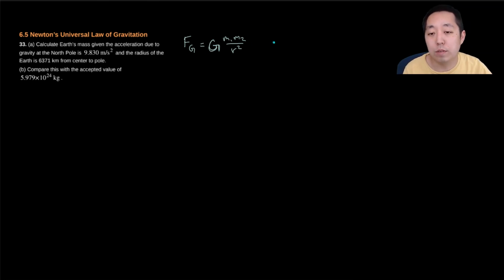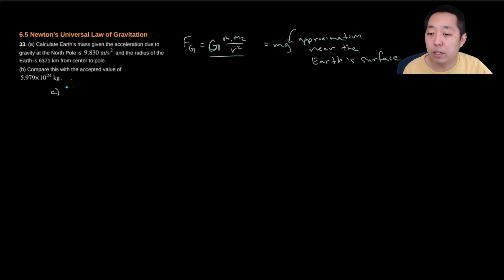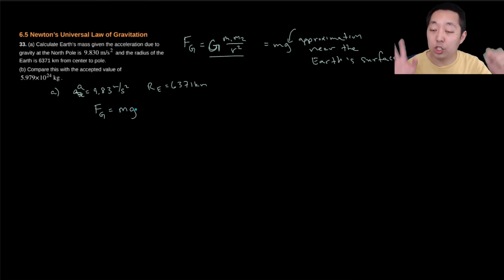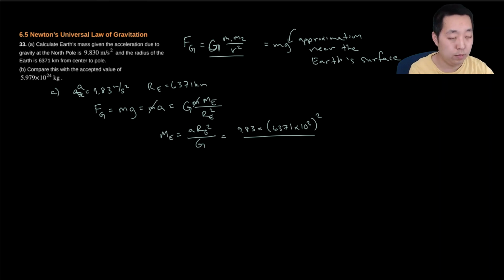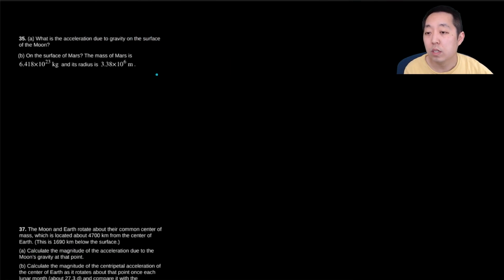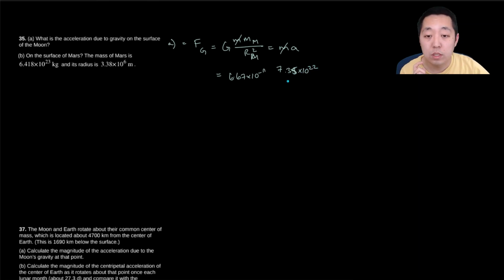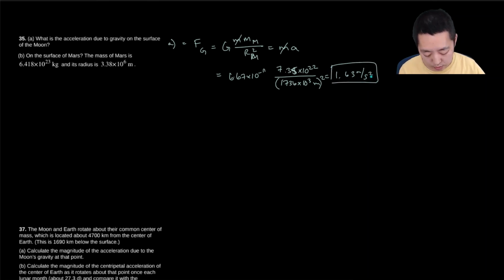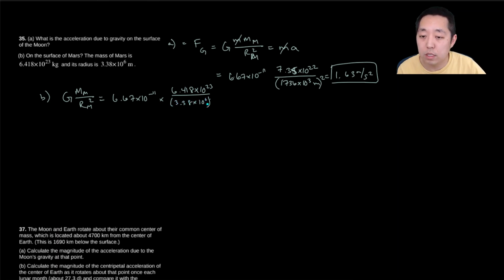Physics 1: Universal Law of Gravitation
Here I walk through the examples of Newton's Law of Gravitation. This is only a preview, and I go through over 250 Physics examples and solutions on my website.